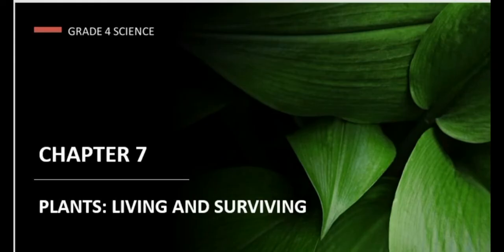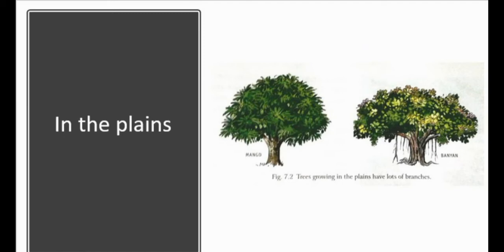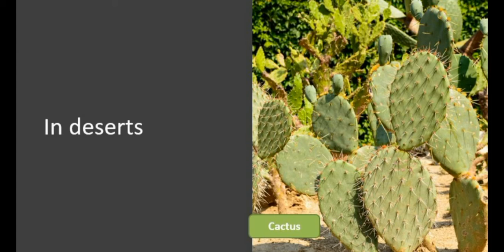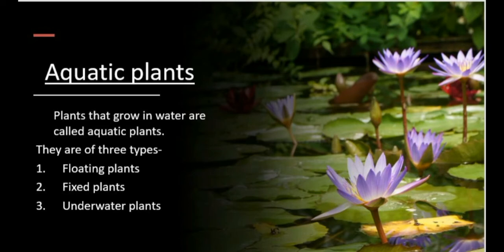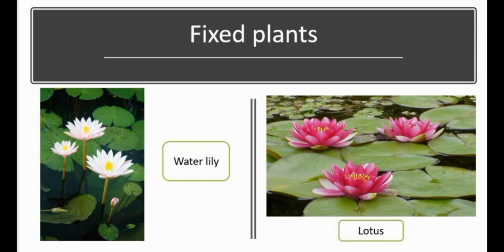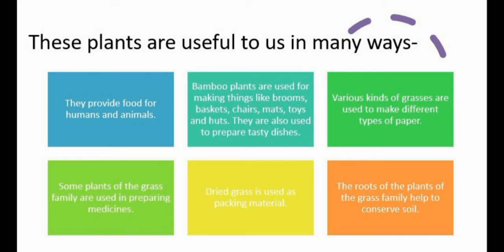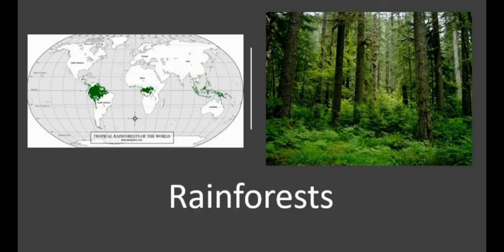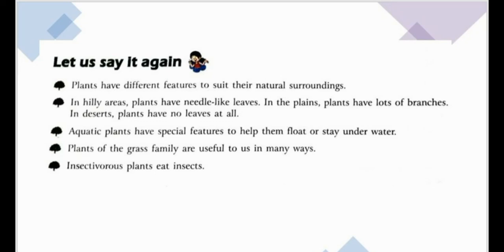Greatmen Online Learning Class 4 Science 0701